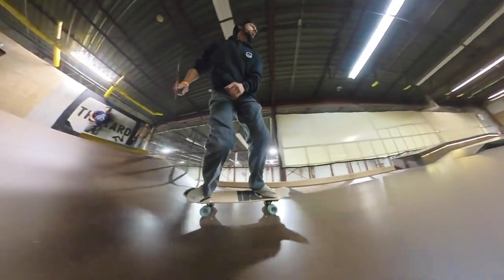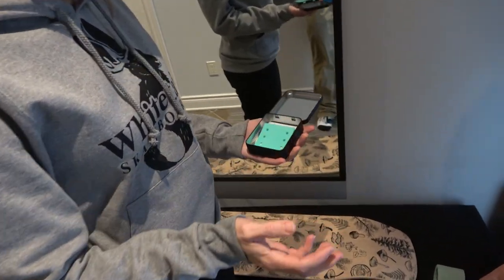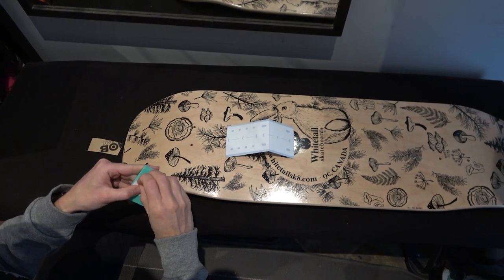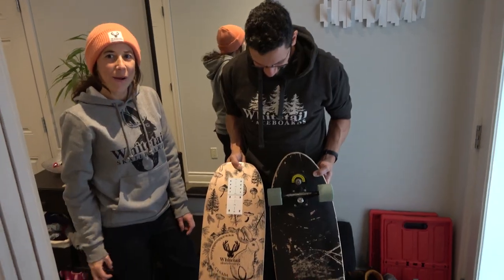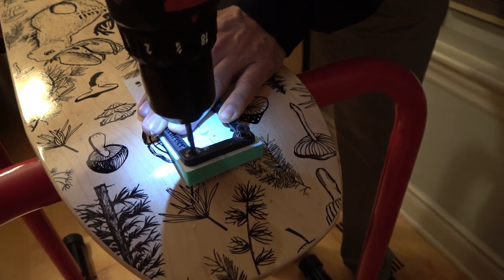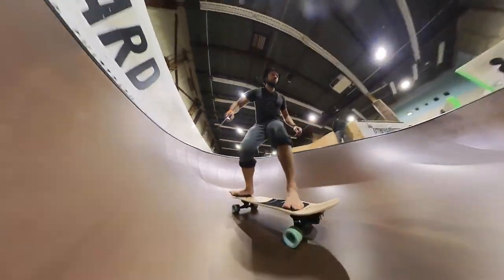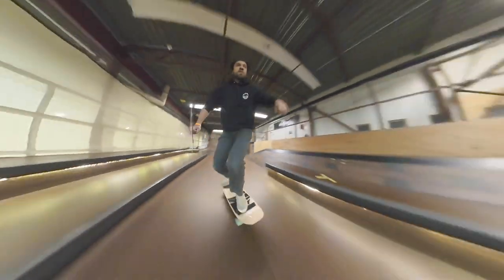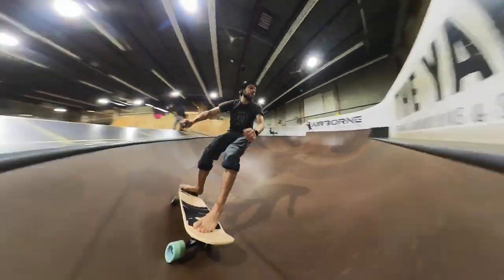Best Smoothstar Surfskate I've Tried: Whitetail Whaleshark w/ The Remora Wheelbase extender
If you've seen my review of the Whitetail Whaleshark surfskate deck you know that I love everything about it. The only negative I could find was that the 16.75" wheelbase was somewhat limiting for taller riders and prevented the use of certain truck systems, like the Smoothstar Thruster.  I think the Thruster is one of the best surfskate trucks on the market, but I never liked Smoothstar decks, having tried the Manta Ray, Toledo#77, and Holy Toledo. They look weird. Many have a square tail that is prone to getting damaged or which interferes with tricks that require scooping the tail. The nose is just there, you cannot really use it for anything.  The new line of Smoothstar decks do not look much more promising, in my humble opinion.

BUT... Whitetail Skateboards have come up with an adapter piece that will allow a customizable extension of the wheelbase. This will let it work better with Smoothstar and Yow Meraki trucks since they both reduce the axle to axle lengths compared to other surfskate trucks. This video walks you through the Remora wheelbase extender, how to install it (even if you are a terrible handyman like me), and some footage of me shredding on my new Whaleshark x Smoothstar setup on a pump track, bowl, vert wall, and street section of the skatepark.

For more details on The Remora, please have a look at the presentation from the inventor herself on her YouTube channel

Also, if you buy a deck from Whitetail, you can get an extra $10 off using this code:  MARK10